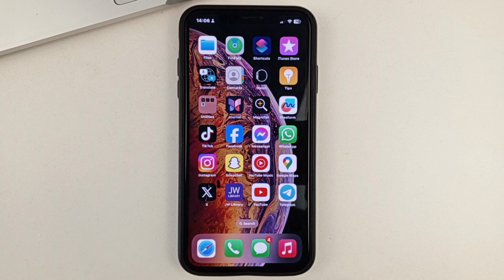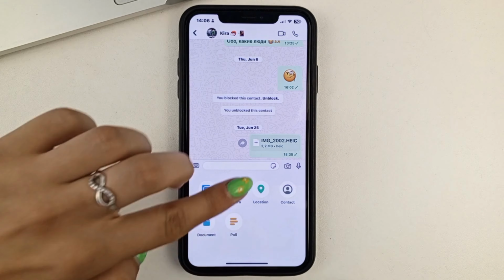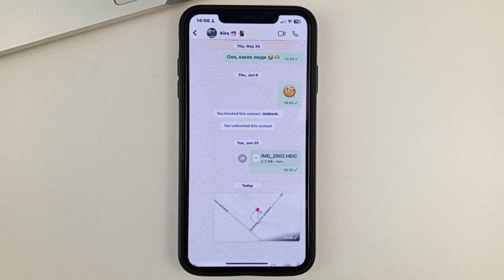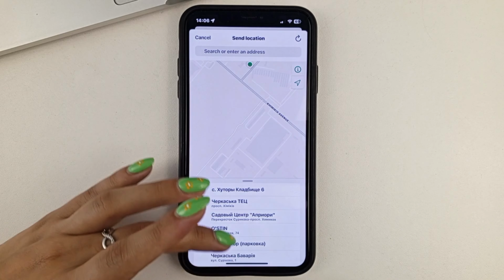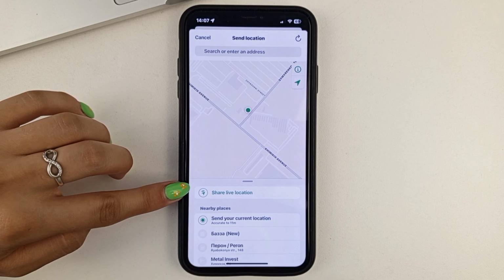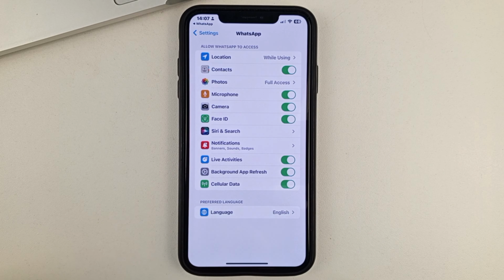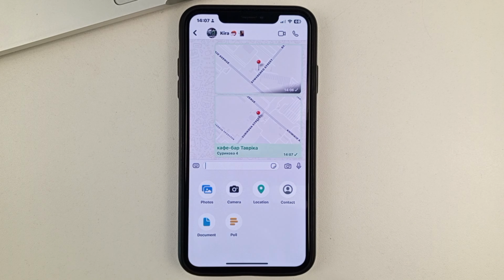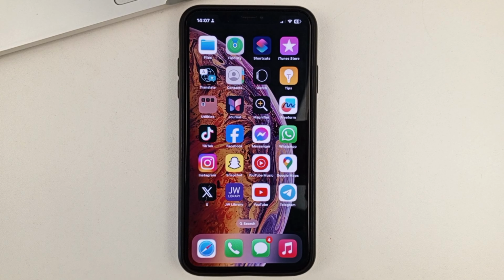How To Send Location On WhatsApp - Full Guide